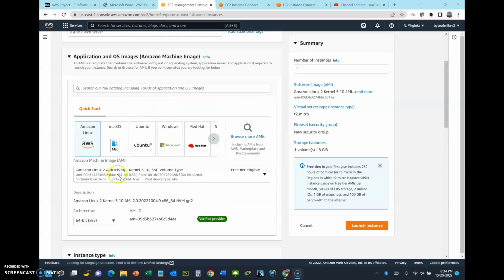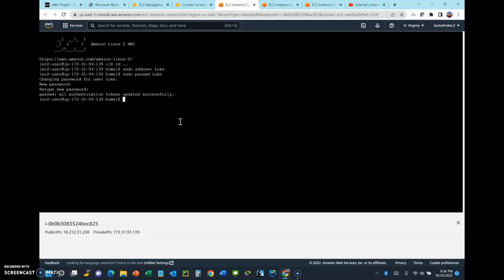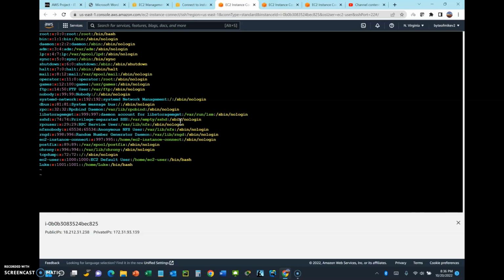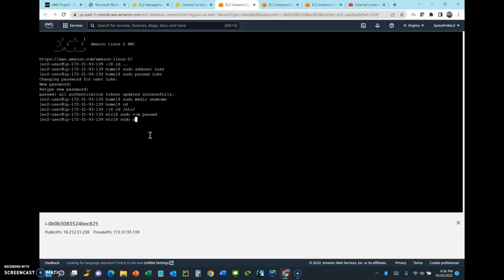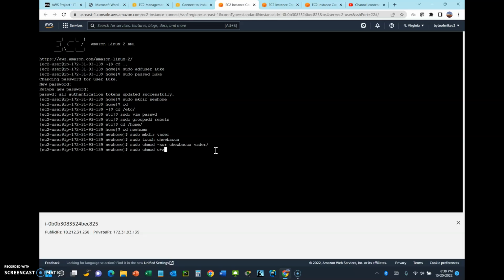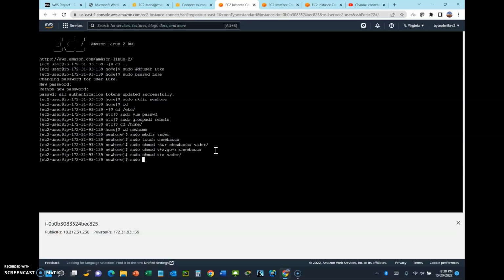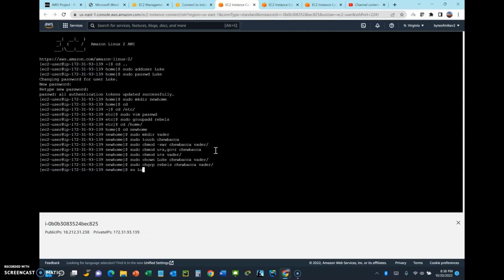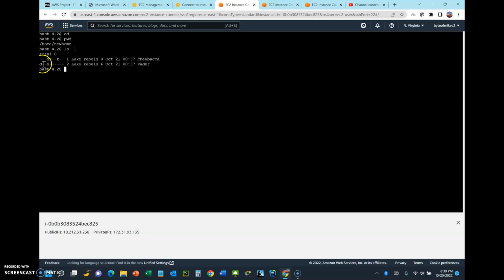AWS Project Master Program